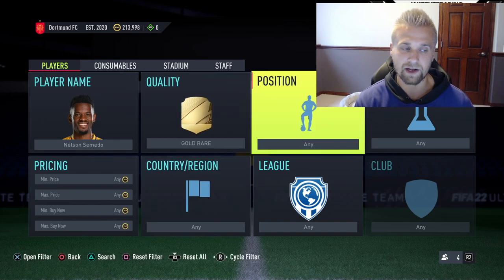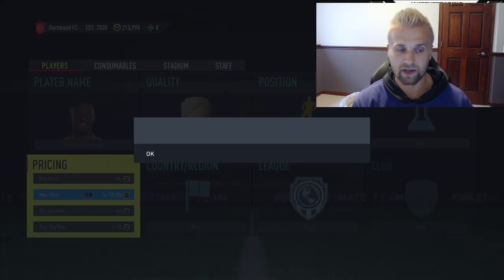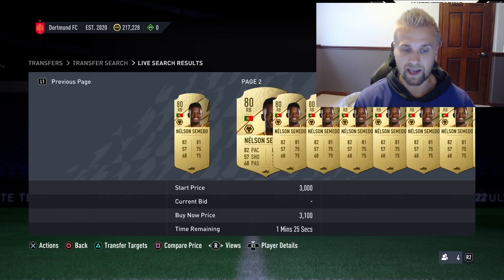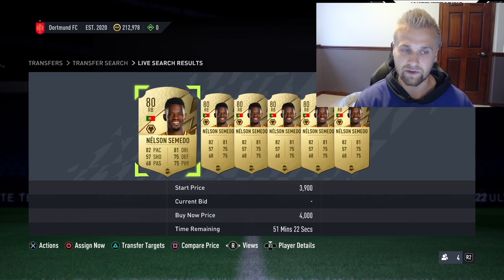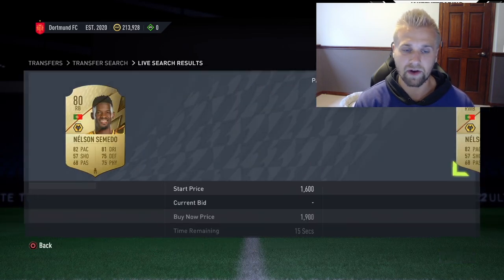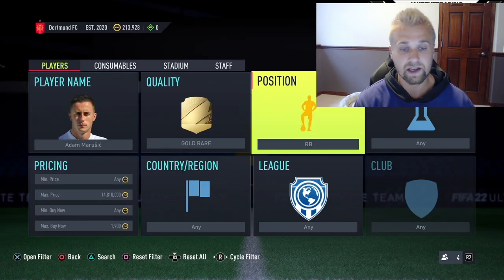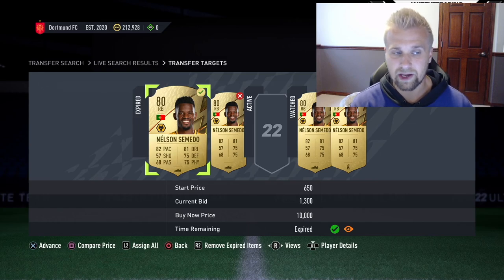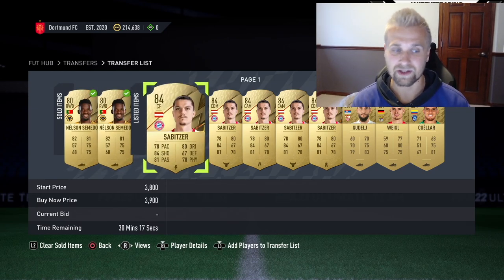DOUBLE your coins with this Trading Method in Fifa 22!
In this video I cover one of my favorite low budget trading methods in Fifa 22! This method alone can make you millions of coins throughout the year if you really understand it!

Thanks for all the support on Youtube. Luh ya